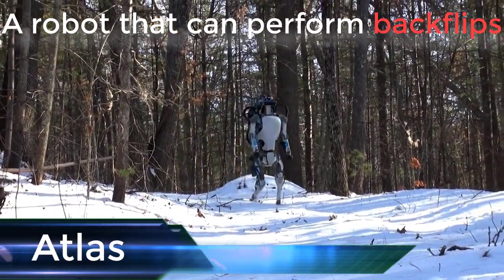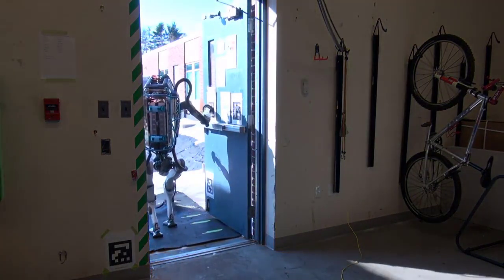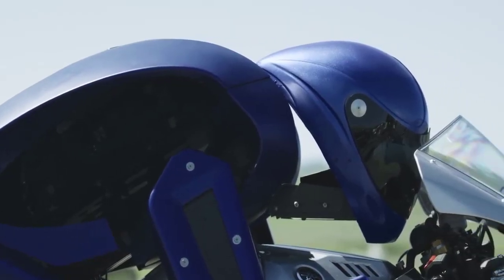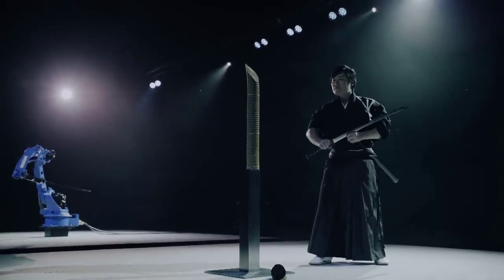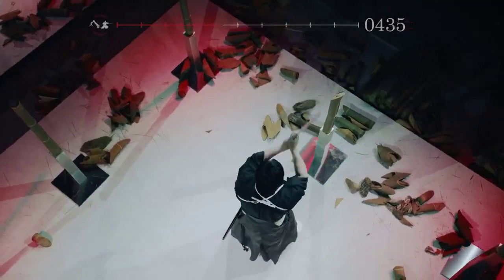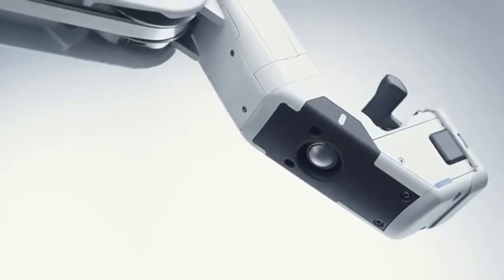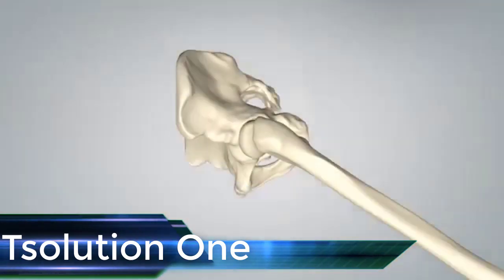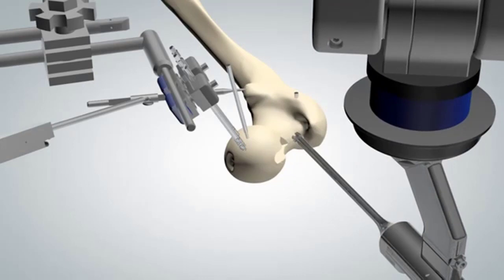Robot vs human - Top 5 Robots That Challenge Human Skills | Robot Biker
We will respectfully remove it.❤❤❤❤ Robot vs human - Top 5  robots that can perform tasks better than humans